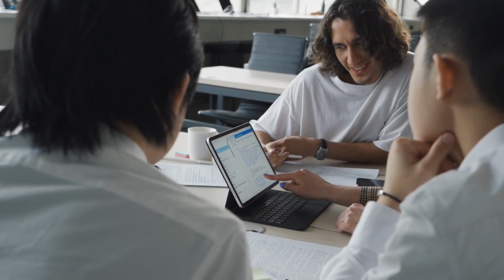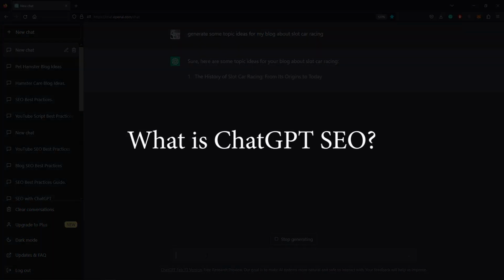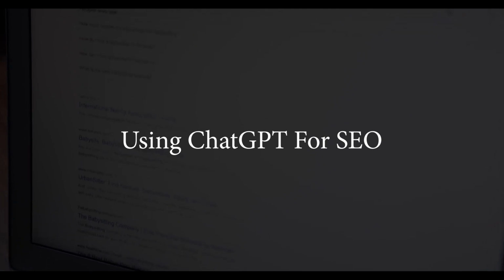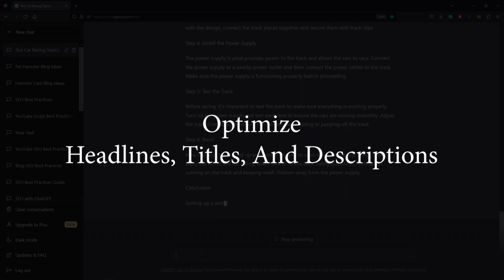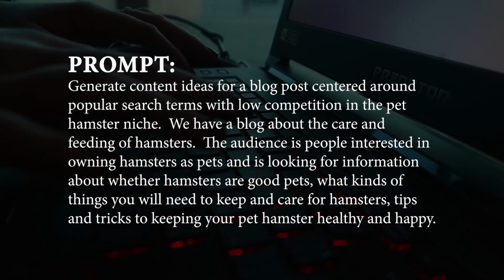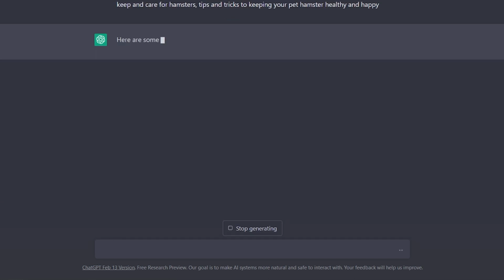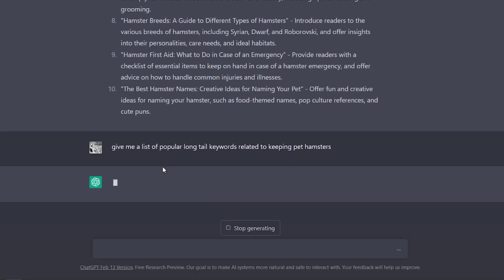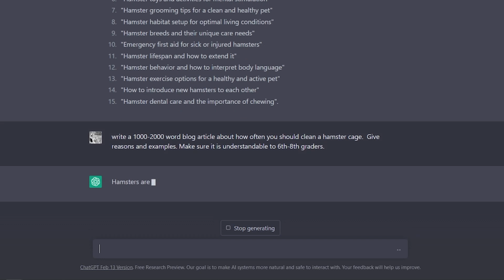How to Use ChatGPT for SEO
Use ChatGPT for SEO!  Are you struggling to come up with new content ideas or improve the quality of your content for your SEO efforts? Look no further than ChatGPT SEO! In this video, we explore how you can leverage ChatGPT to generate high-quality content quickly and easily. Unlike traditional SEO, which focuses on optimizing for specific keywords, ChatGPT SEO allows you to focus on creating content that's relevant and valuable to your audience.

We'll cover the advantages of ChatGPT SEO and practical examples of how to use ChatGPT for your SEO efforts. We also provide a live demo of using ChatGPT to generate content ideas for a blog post. By the end of the video, you'll have a clear understanding of how ChatGPT can improve your SEO efforts.